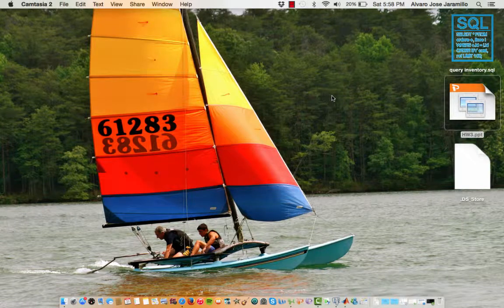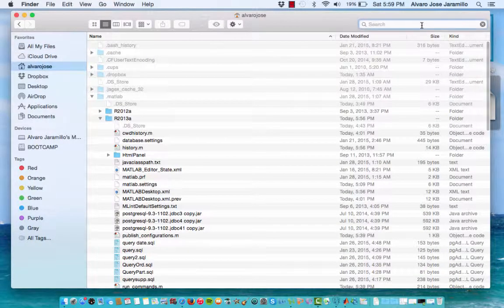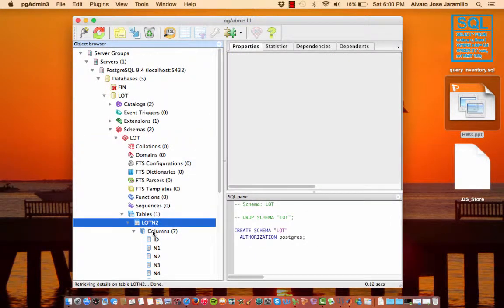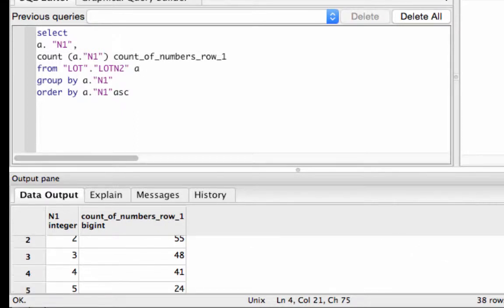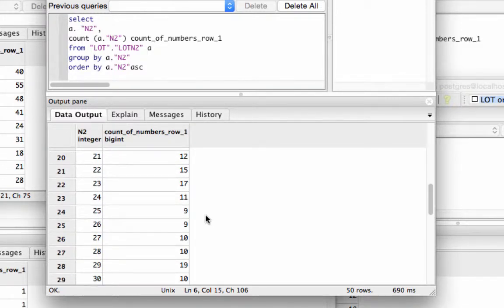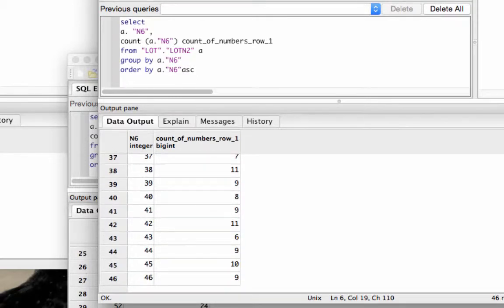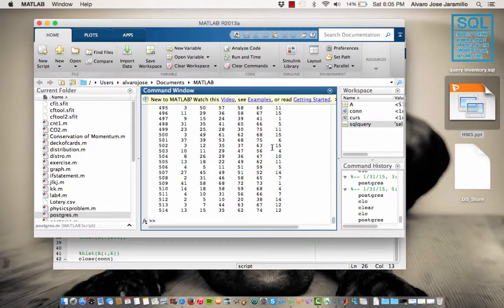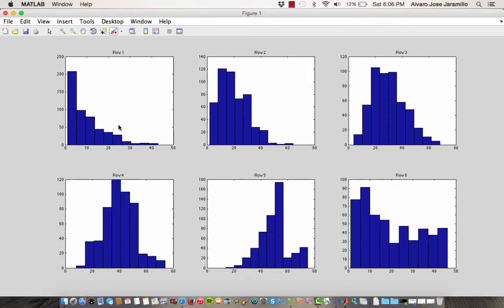Creating a histogram with matlab using postgres on a mac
Using PostgresSQL and matlab to evaluate Virginia Lottery Numbers, and which numbers would be best to choose if you wanted to have a better chance at winning.